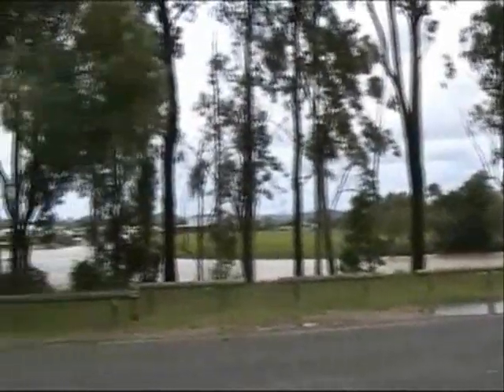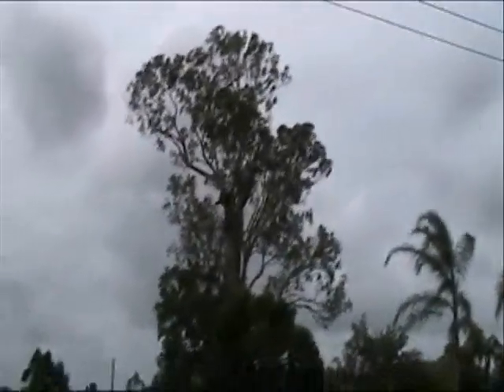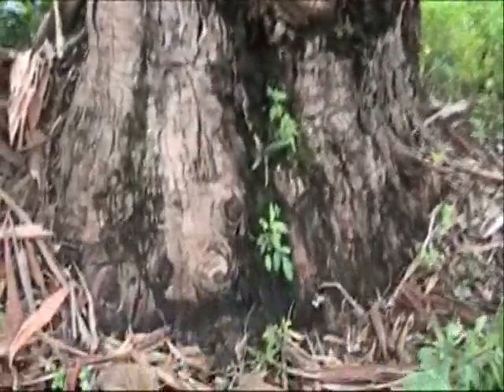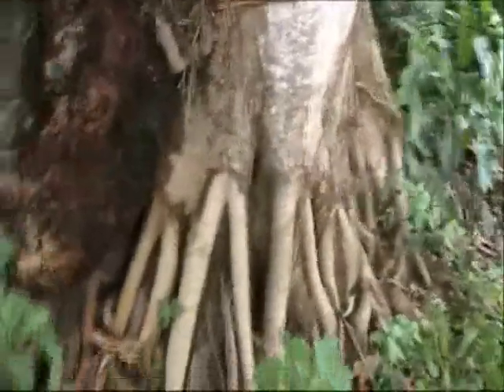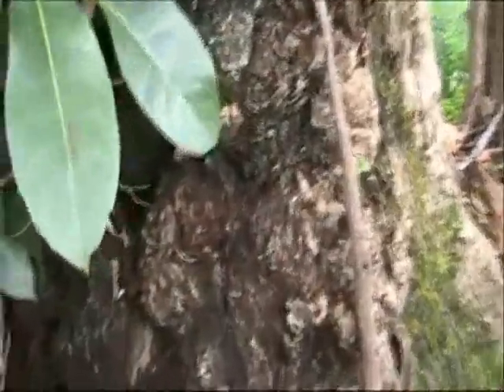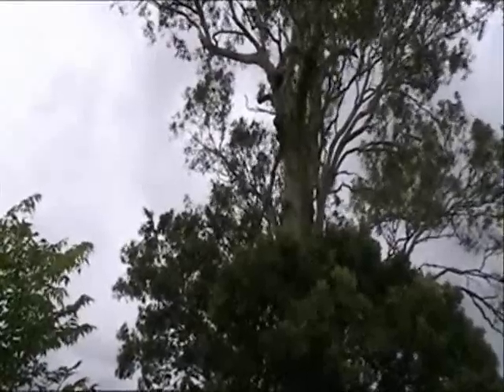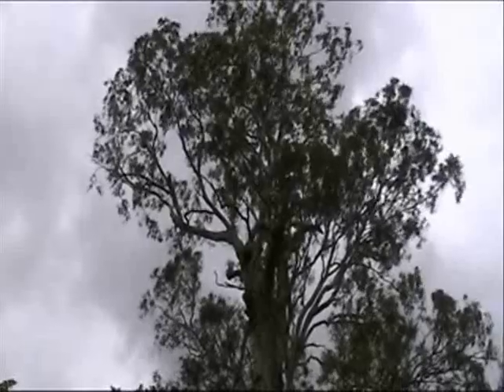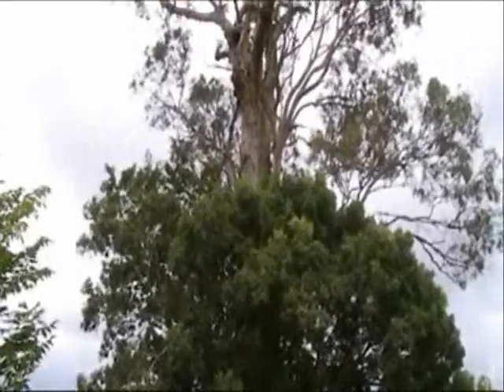Remnant Veteran Eucalyptus tereticornis Coomera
This tree represents critically rare deadwood and hollow habitat in SE Queensland, there are no other examples known to us of deadwood and hollows of this size held at such heights above ground anywhere else in the region.

The scientific evidence is overwhelming that a range of invertebrates, fungal and microbial organisms are solely reliant on this type of rare habitat...they do enhabit younger and smaller diameter deadwood. The reliance of much larger fauna on specific sized hollow is very well known.